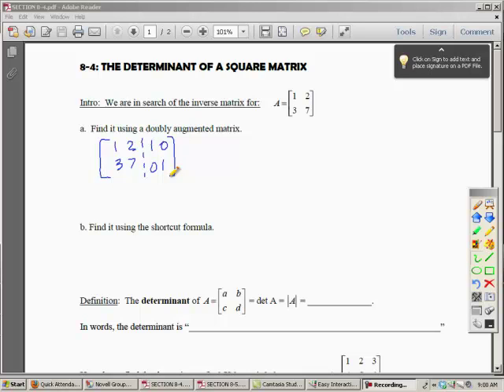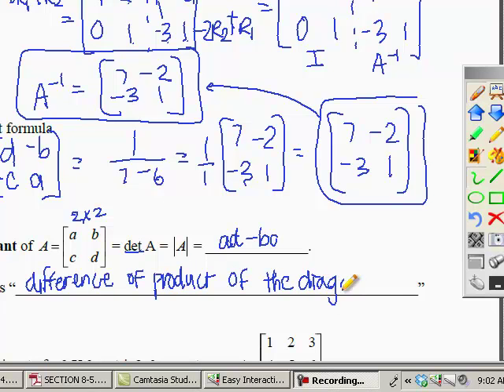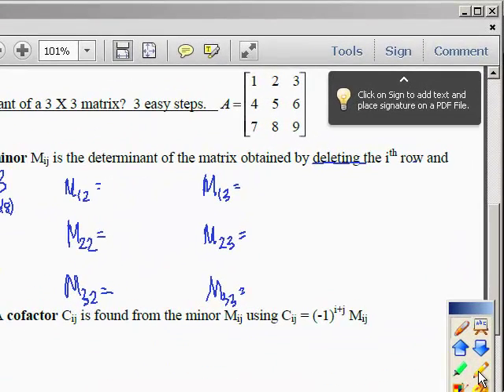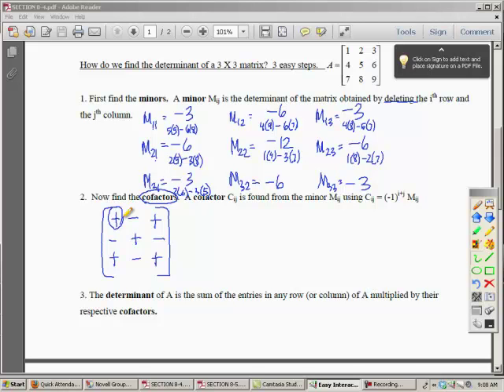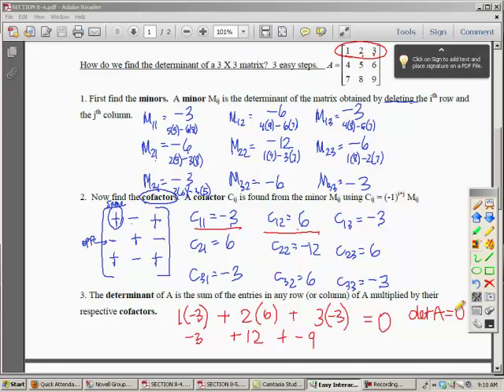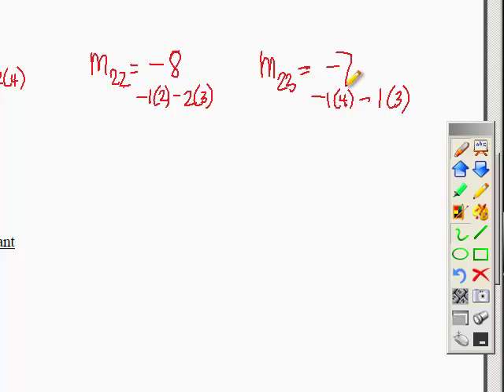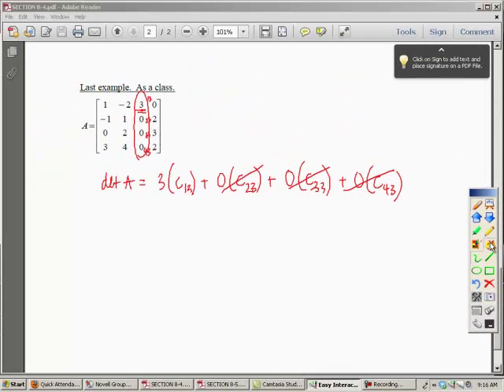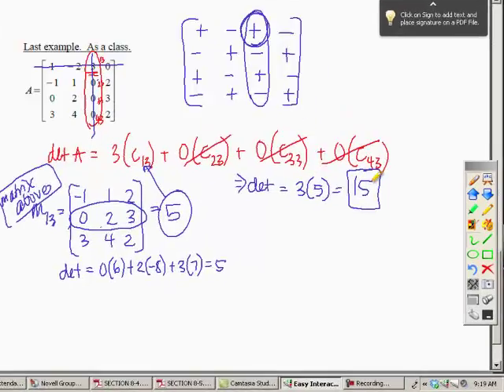Section 8.4 PC.mp4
Determinants of Square Matrices